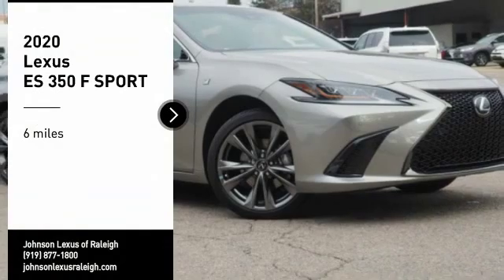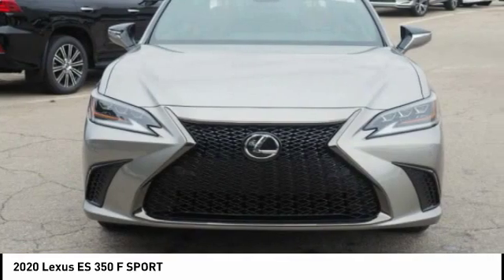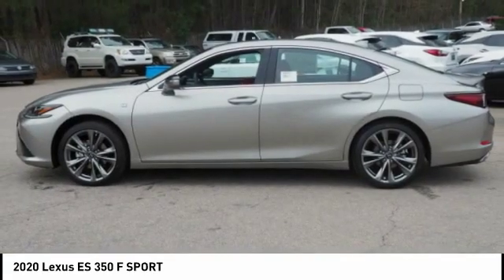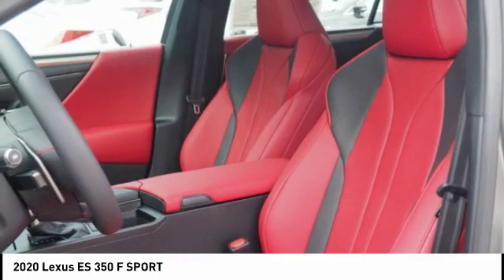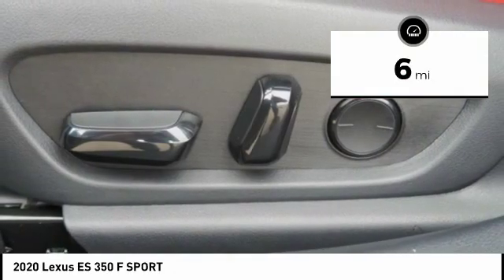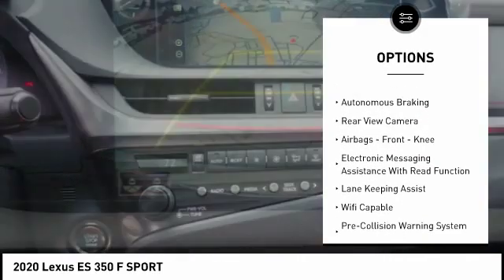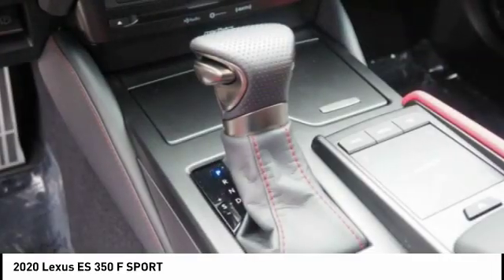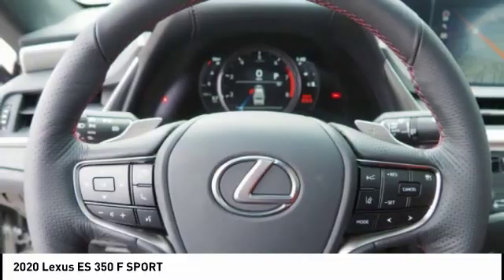2020 Lexus ES 350 Raleigh NC 27543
2020 Lexus ES 350 F SPORT

Johnson Lexus of Raleigh
5839 Capital Blvd.

Pick up this  2020 Lexus ES 350, available today at Johnson Lexus of Raleigh. This could be the one you've been searching for.